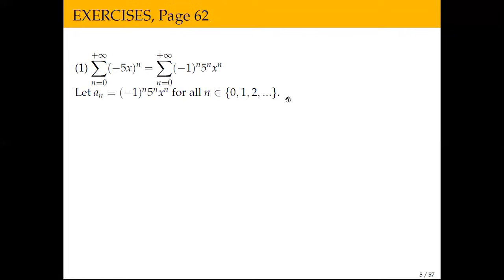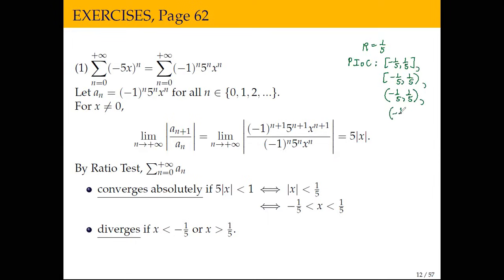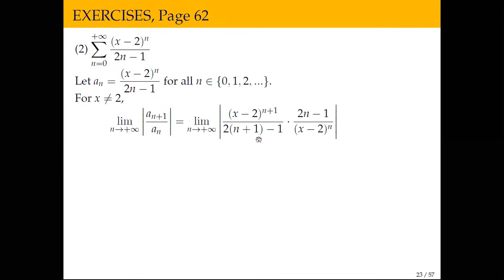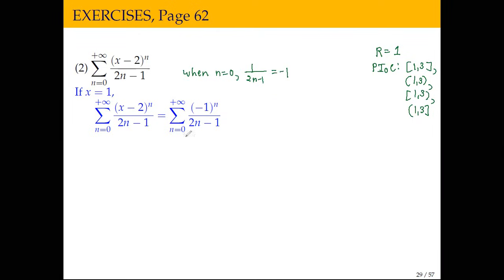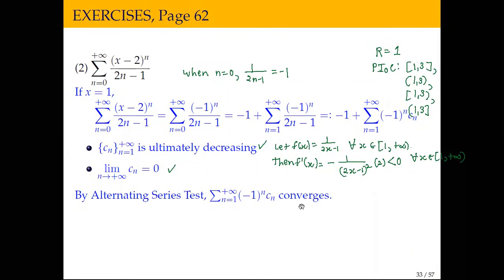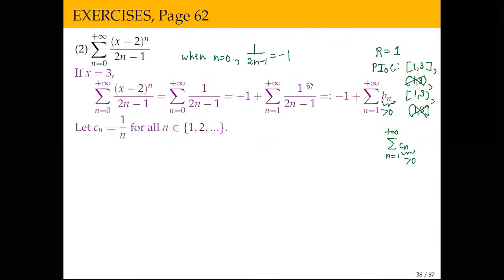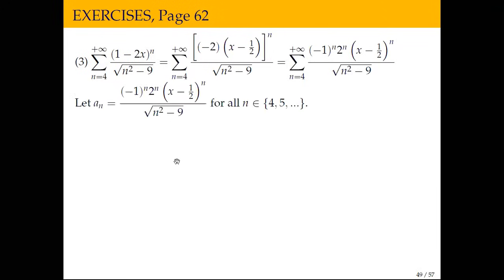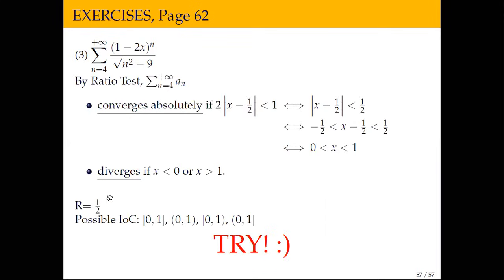[Math 22] Disc 11 Power Series and their Convergence (Part 1 of 3)